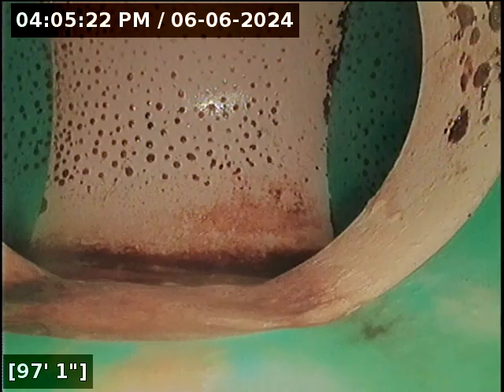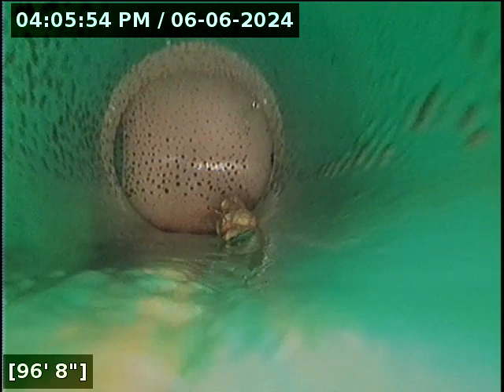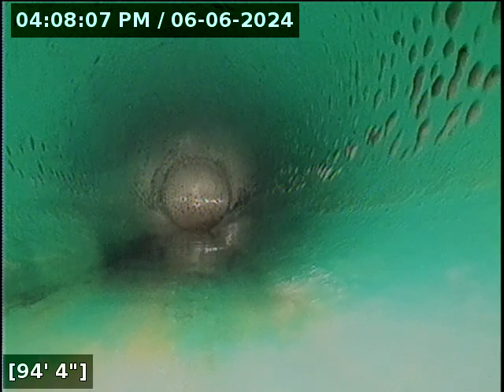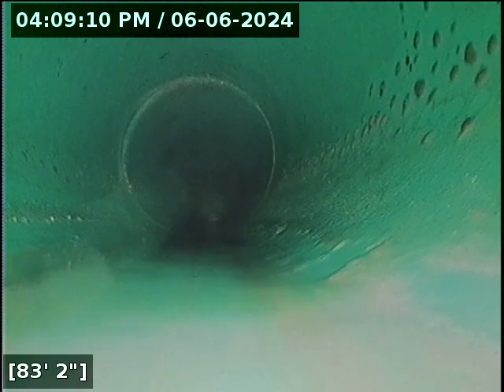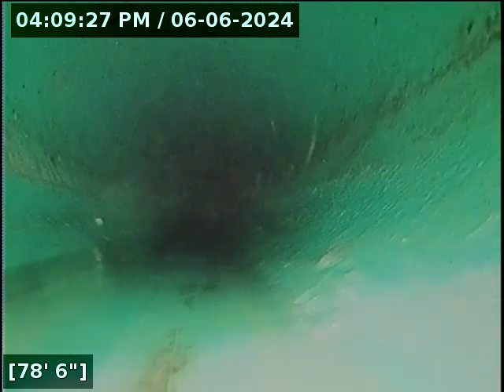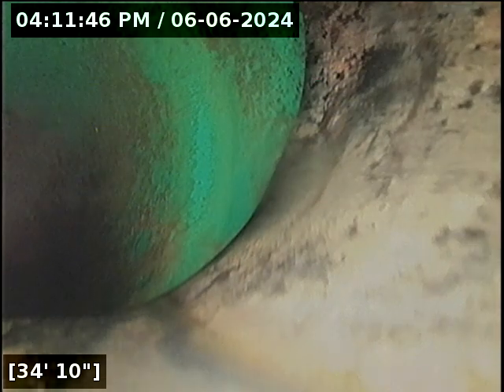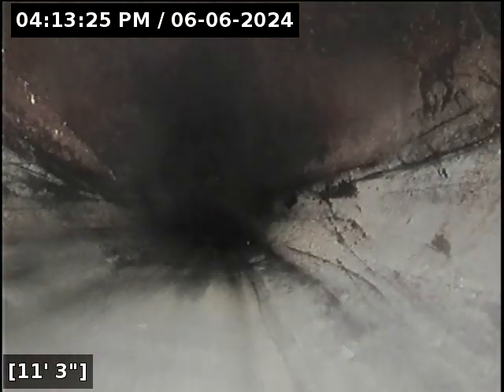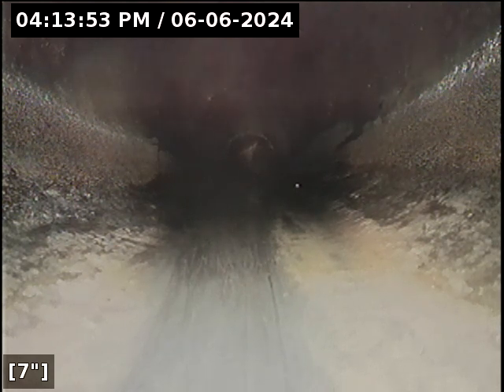June 7, 2024